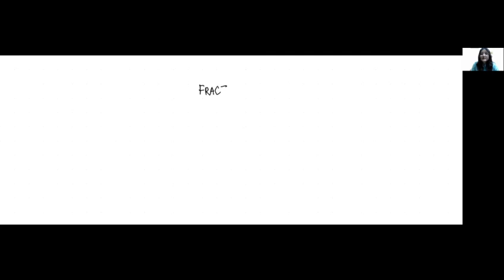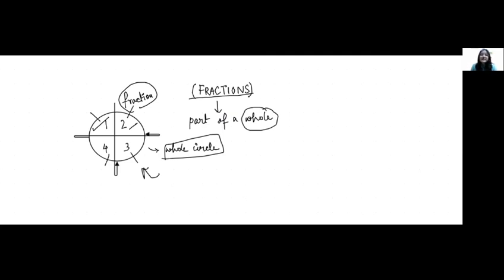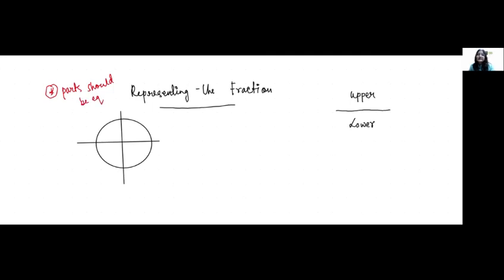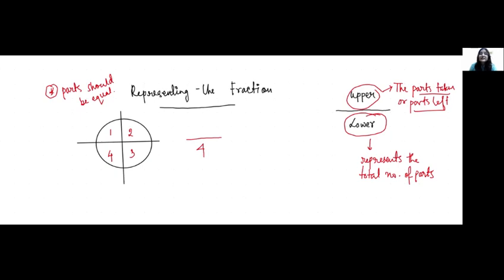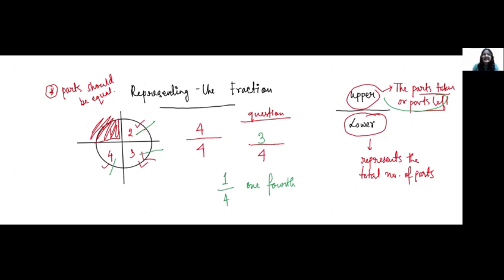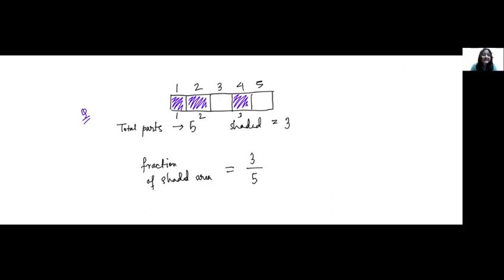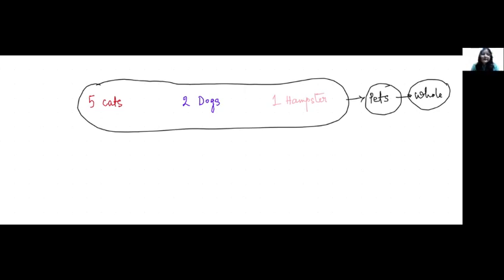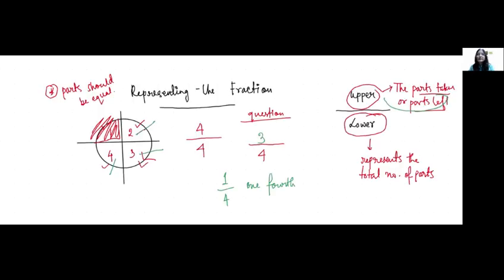Maths Faculty|Ziel classes|Maths Subject|Fractions| Different types of Fractions.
✔️ Topics Covered:  Fractions refer to numbers that represent a part of a whole. They consist of two parts: the numerator (top number) and the denominator (bottom number).

Key concepts include:

Types of Fractions:

Proper Fractions, Improper Fractions, Operations, Addition & Subtraction, Multiplication